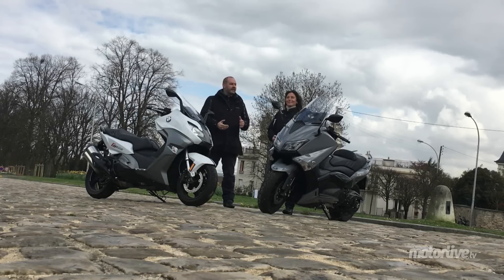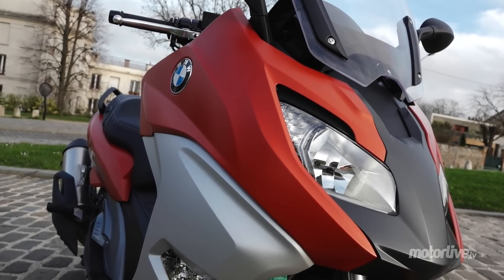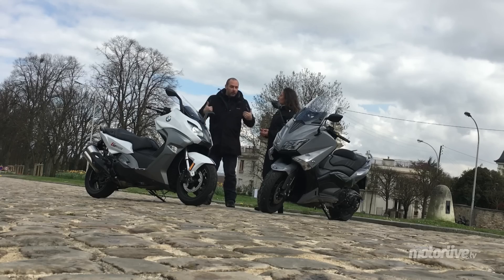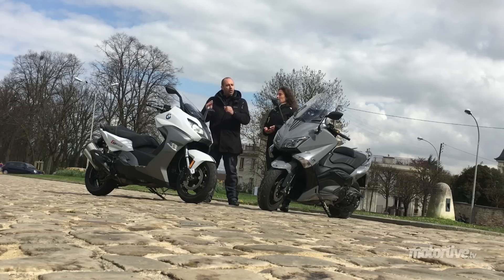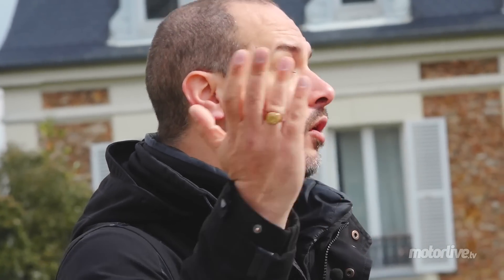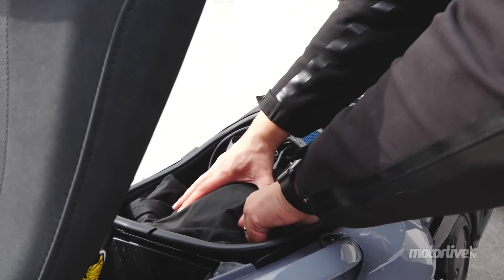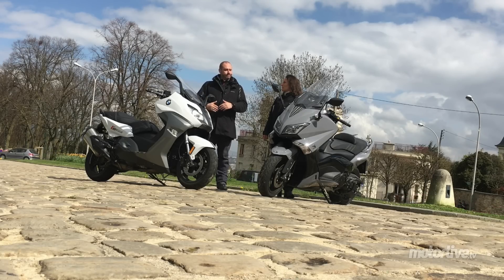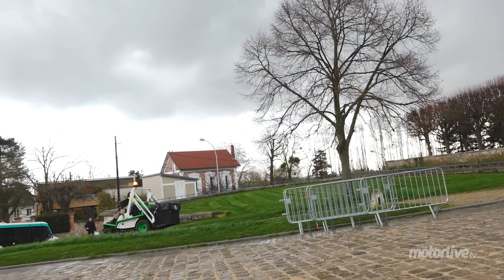DUEL | Yamaha TMax 530 LuxMax vs BMW C650 S - Game of throne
MOTORLIVE.TV - Game of Throne - Cela fera bientôt 15 ans que le Yamaha Tmax règne sans partage sur le marché des maxiscooters sportifs. Il y a bien eu quelques tentatives de la part d’autres constructeurs mais aucun n’a réussi jusqu’ici à proposer un engin aussi efficace, pas même BMW avec son C600 Sport sorti en 2012. Seulement voilà, le Bavarois a revu sa copie et propose pour 2016 le C650 Sport. Nous avons organisé leur rencontre…